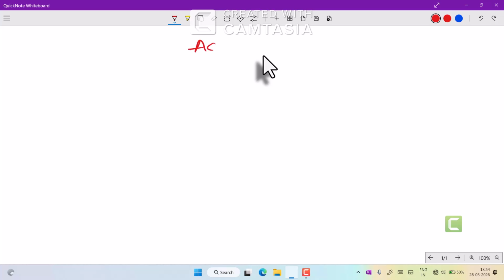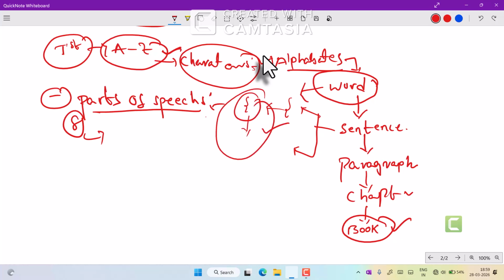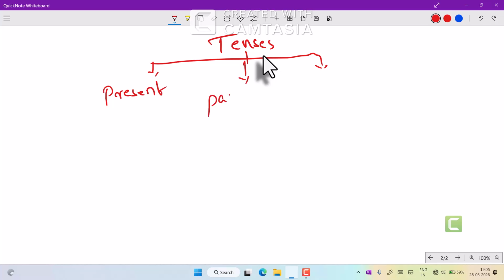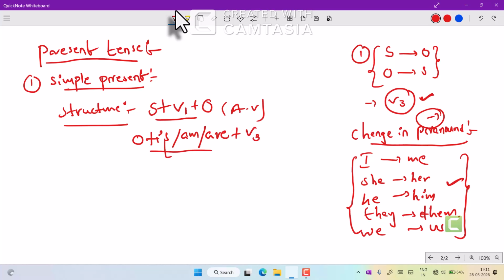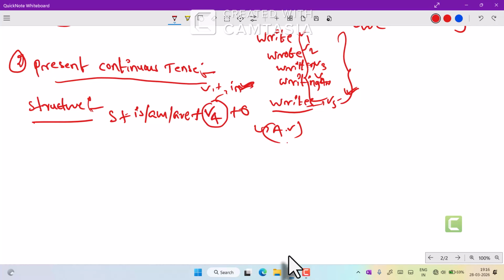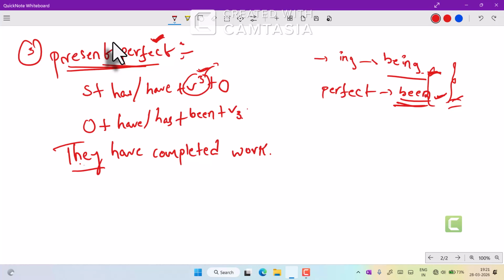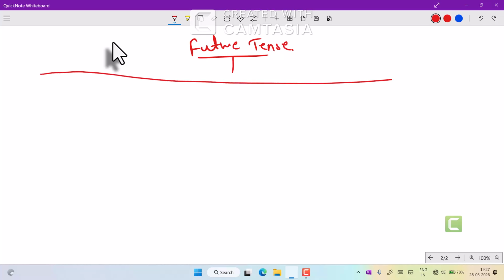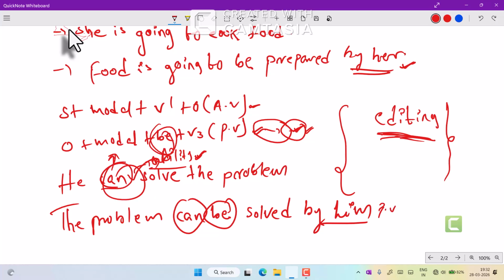ACTIVE VOICE AND PASSIVE VOICE ALIGNMENT WITH TENSE